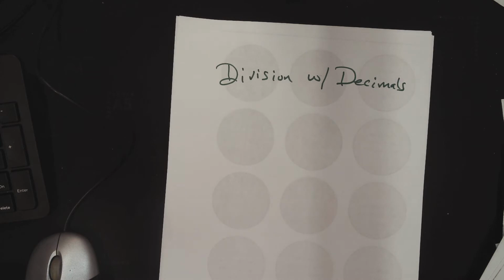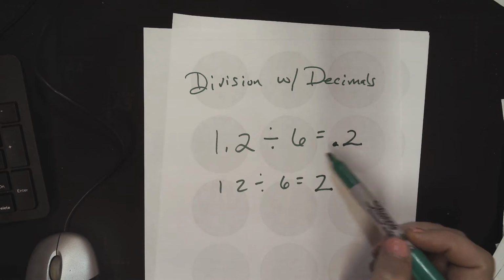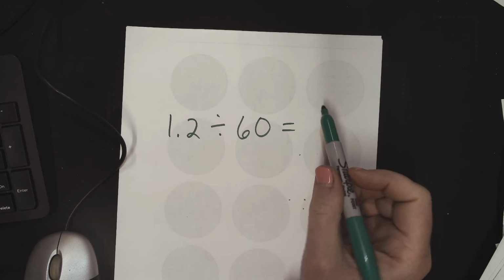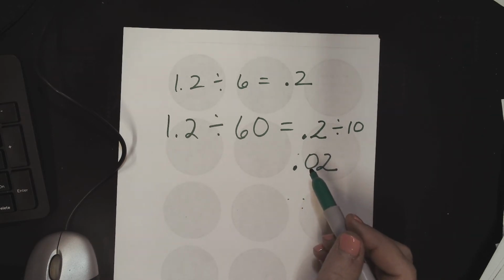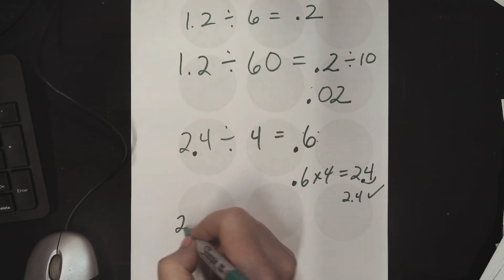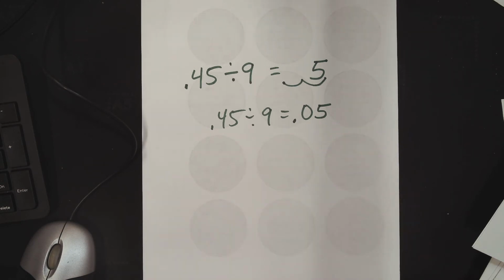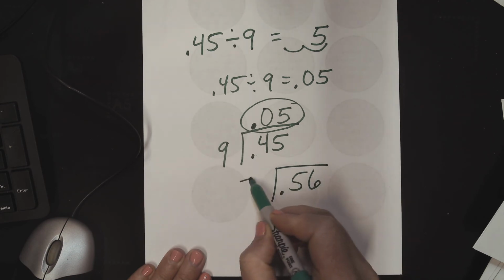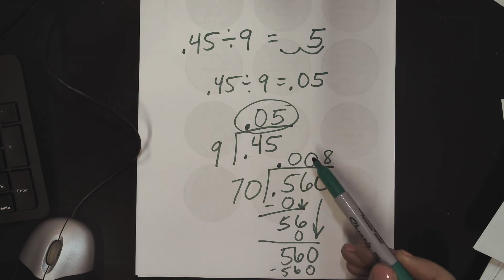intro to decimal division